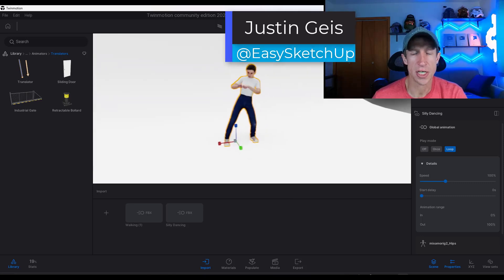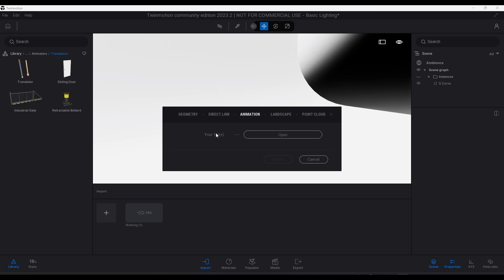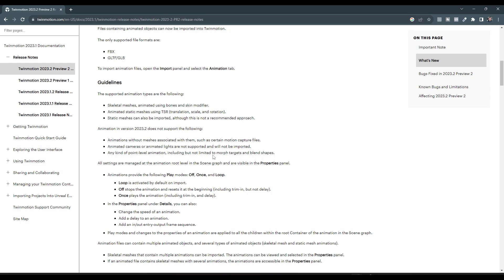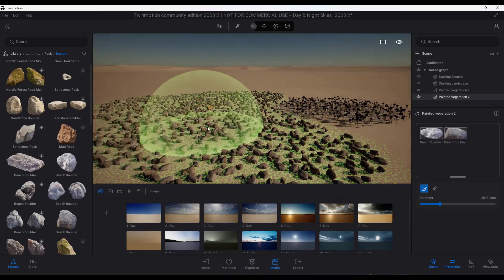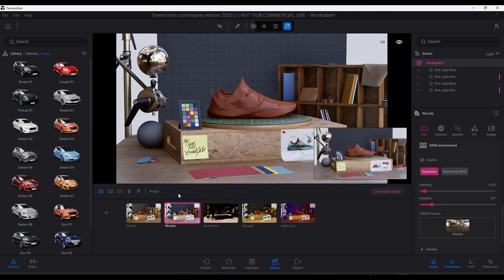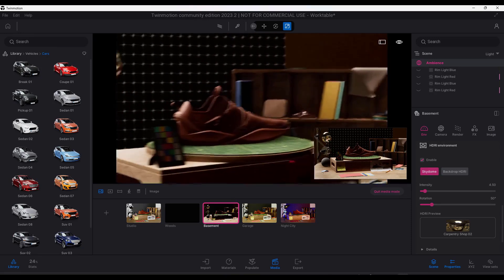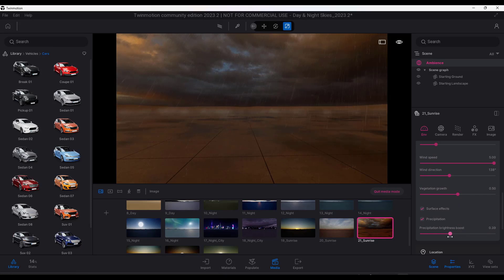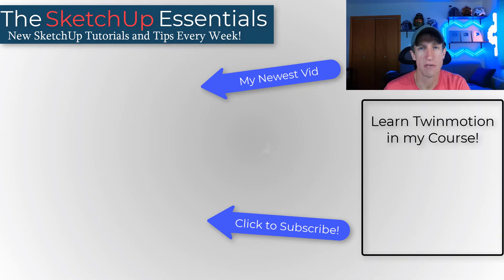ANIMATED MODELS in Twinmotion Are Here! (Huge Update)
Twinmotion has ALREADY released their next preview version (Version 2023.2 Preview 2), and it adds an amazing new feature - the ability to import animated models into your renderings! Learn about this and more features in this new version here!

LEARN TWINMOTION IN MY TWINMOTION COURSE!

TIMESTAMPS
0:00 - Introduction
0:12 - Where to download the new version
0:27 - Importing Animated models to Twinmotion
2:05 - Improved Scattering - non-vegetation objects can now be scattered!
3:26 - Pinning camera views
4:56 - Improved precipitation effects!
6:05 - Learn to create renderings in Twinmotion!